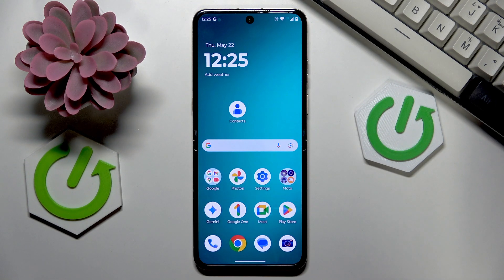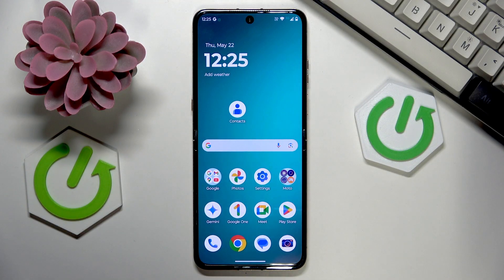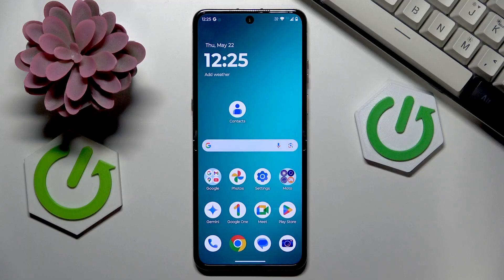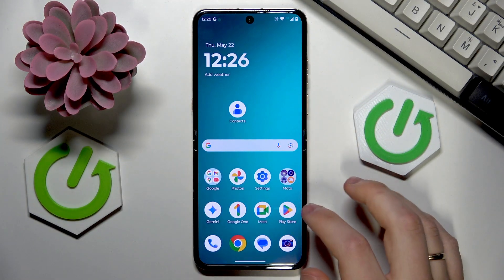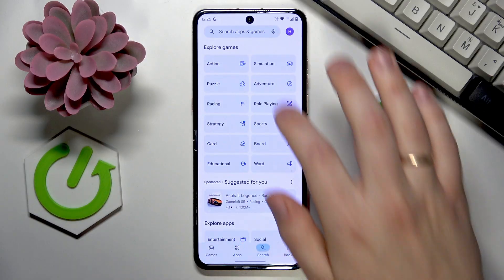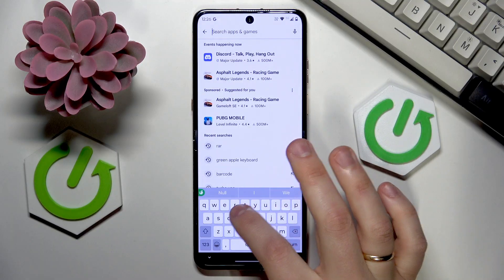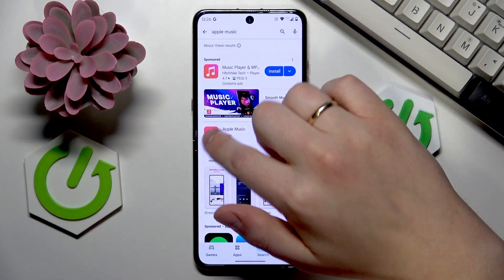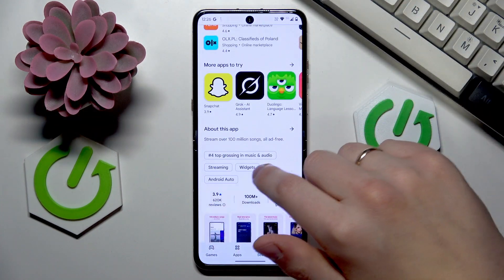Can You Use Apple Music on Android?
Wondering if you can use Apple Music on your Android phone? In this video, we explain how Android users can access the Apple Music streaming service directly from their devices. Learn how to find and install the Apple Music app from the Google Play Store, sign up for an Apple account, and start your subscription just like on any other platform. Whether you’re switching from iPhone or just want to enjoy Apple Music on Android, this guide will help you get started quickly and easily. Discover all you need to know about using Apple Music on Android smartphones.

How to use Apple Music on Android phone?
How to install Apple Music app on Android device?
Can you sign up for Apple Music subscription on Android?

0:00 Introduction – Can you use Apple Music on Android?
0:10 Downloading Apple Music from Google Play Store
0:25 Installing and launching Apple Music app
0:35 Signing up and subscribing to Apple Music on Android
0:50 Summary and closing